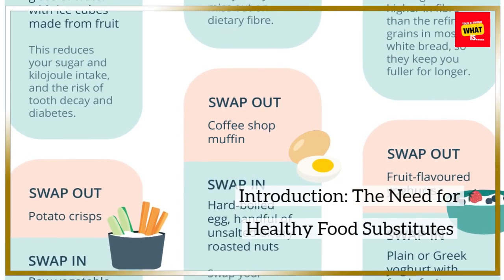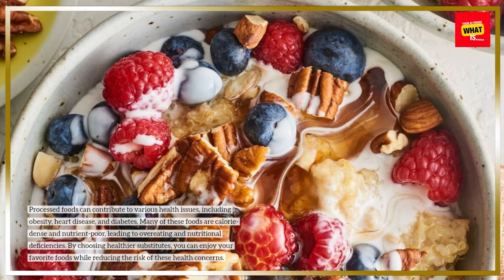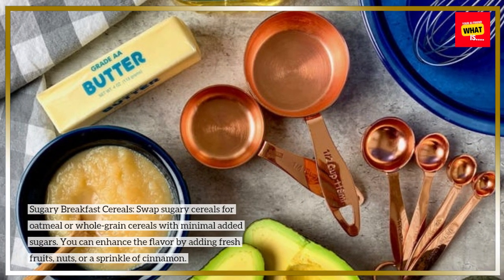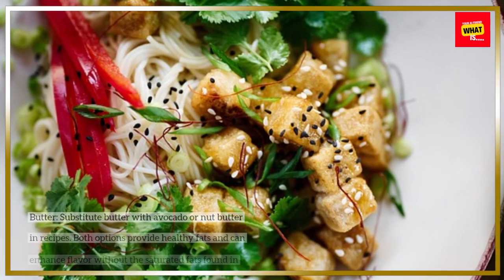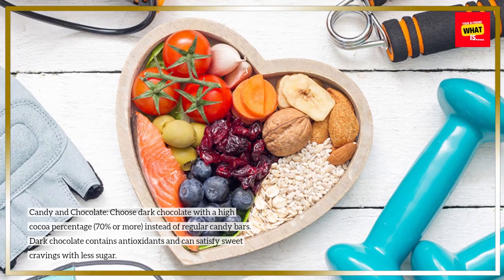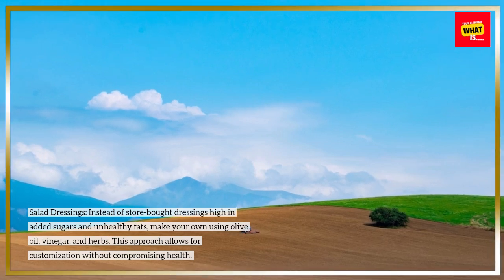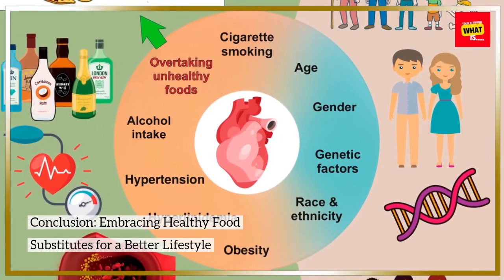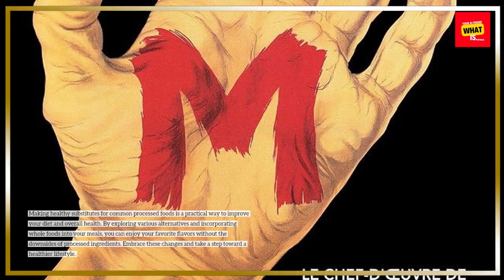How to Make Healthy Substitutes for Common Processed Foods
Transform your meals by making healthier substitutes for processed foods! In this video, we guide you through easy swaps that will boost your nutrition without sacrificing taste. Discover alternatives for snacks, sauces, and meals that are better for your health and still delicious. Start cooking smarter today!